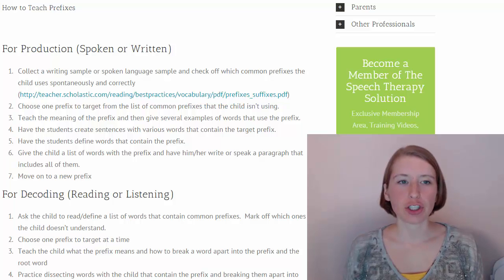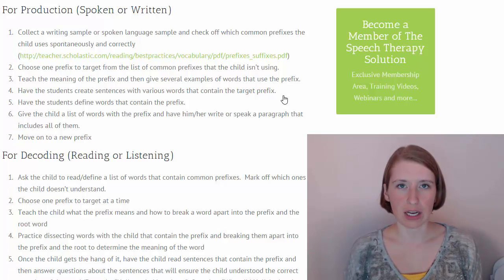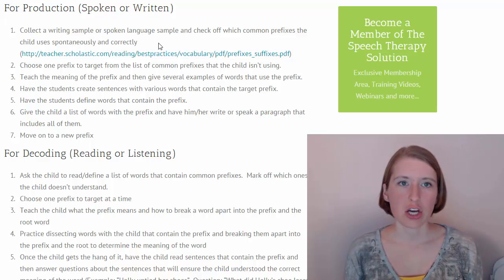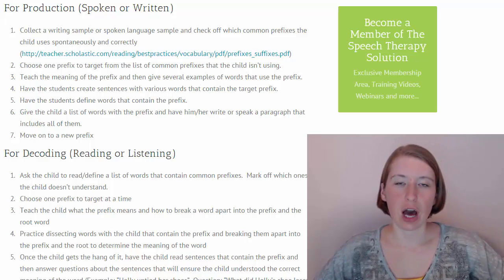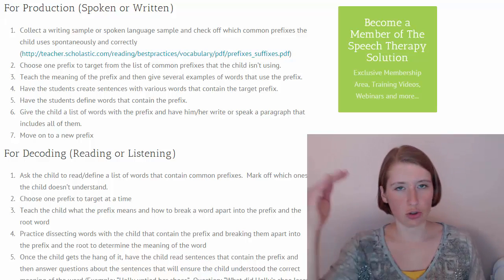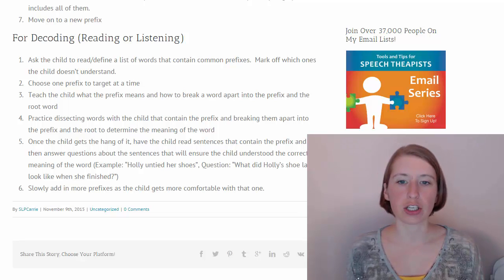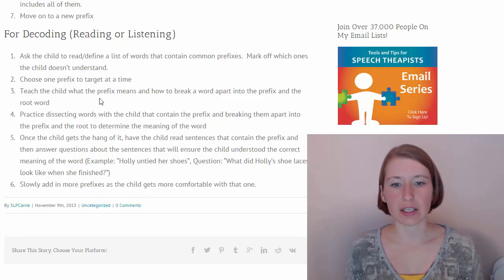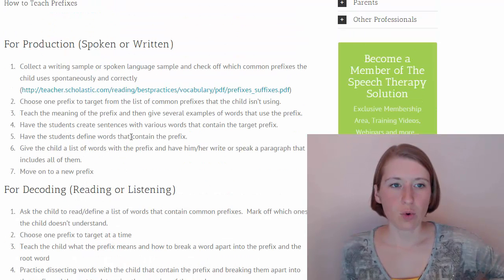How to Teach Prefixes to Improve Decoding Unknown Words when Reading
Learn how to teach a child prefixes so they can use them to decode unknown words when reading.

Notes:

For Production (Spoken or Written)

1) Collect a writing sample or spoken language sample and check off which common prefixes the child uses spontaneously and correctly
2) Choose one prefix to target from the list of common prefixes that the child isn’t using.
3) Teach the meaning of the prefix and then give several examples of words that use the prefix.
4) Have the students create sentences with various words that contain the target prefix.
5) Have the students define words that contain the prefix.
6) Give the child a list of words with the prefix and have him/her write or speak a paragraph that includes all of them.
7) Move on to a new prefix

For Decoding (Reading or Listening)

1) Ask the child to read/define a list of words that contain common prefixes.  Mark off which ones the child doesn’t understand.
2) Choose one prefix to target at a time
3) Teach the child what the prefix means and how to break a word apart into the prefix and the root word
4) Practice dissecting words with the child that contain the prefix and breaking them apart into the prefix and the root to determine the meaning of the word
5) Once the child gets the hang of it, have the child read sentences that contain the prefix and then answer questions about the sentences that will ensure the child understood the correct meaning of the word (Example: “Holly untied her shoes”, Question: “What did Holly’s shoe laces look like when she finished?”)
7) Slowly add in more prefixes as the child gets more comfortable with that one.